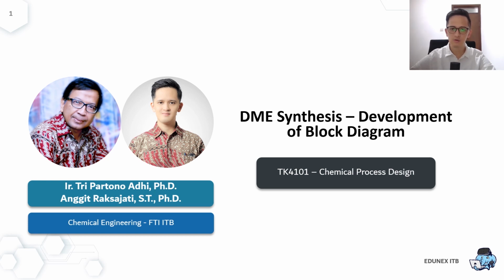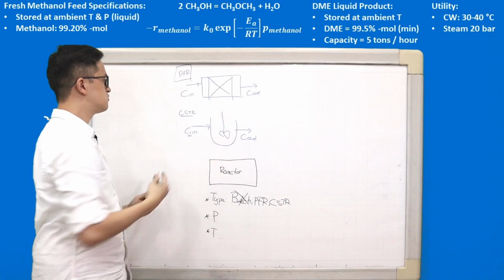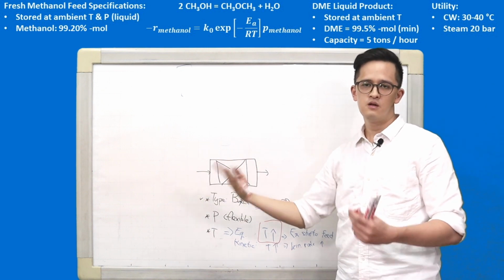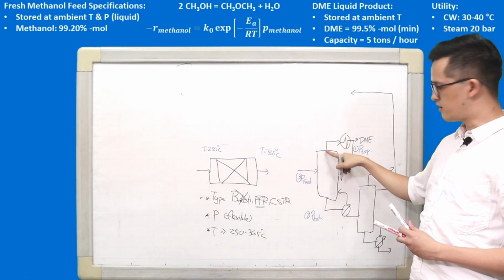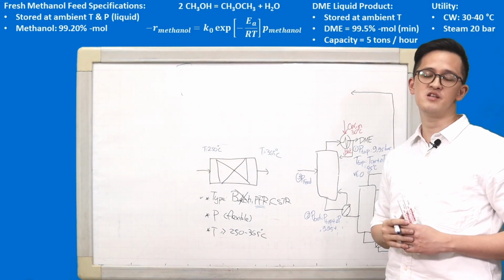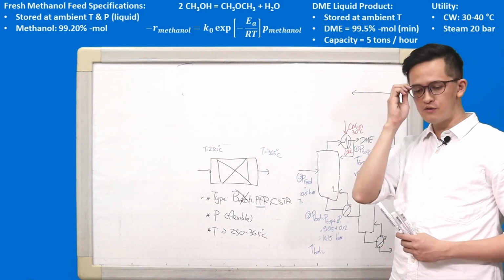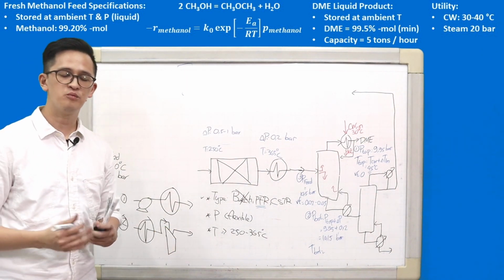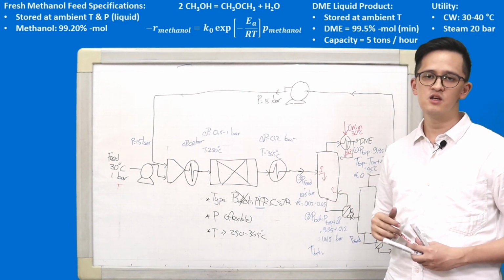TK4101 1b DME Synthesis Block Diagram & Operating Conditions